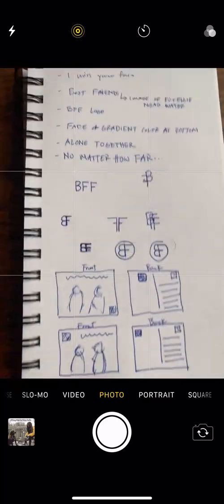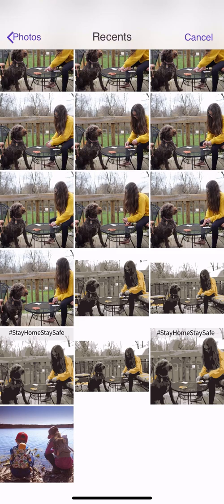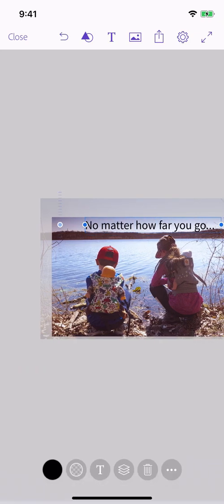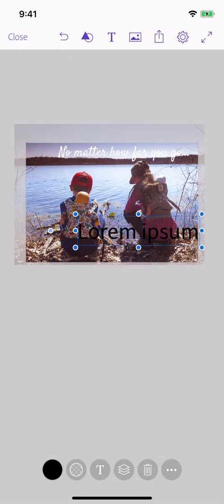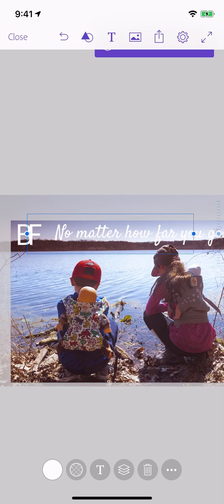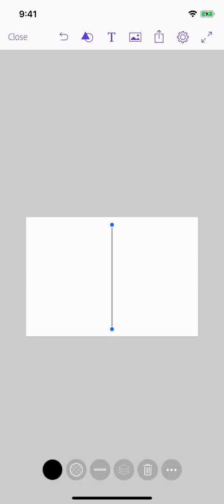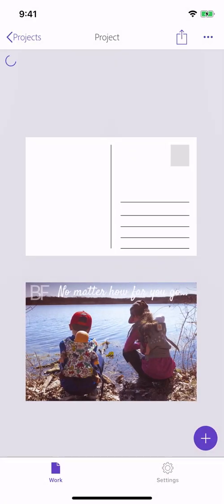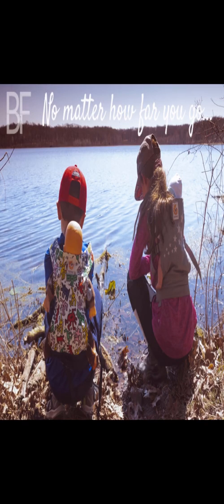Postcard Edit Mobile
How to create your Postcard Design using a mobile device.